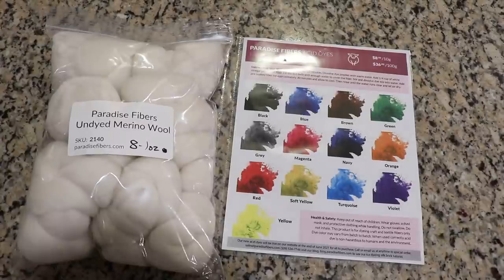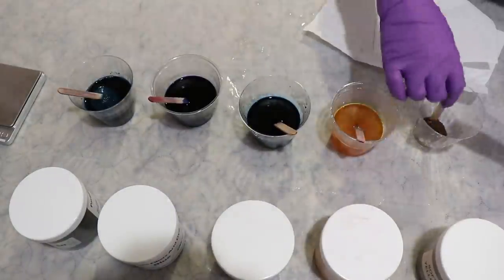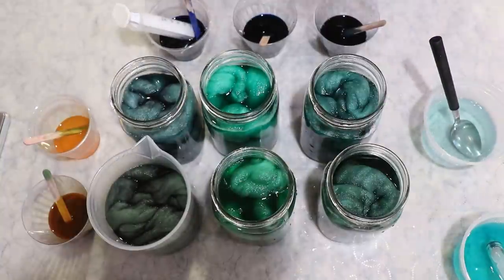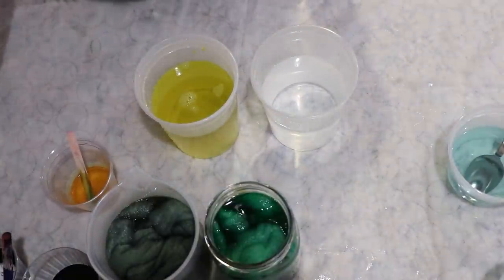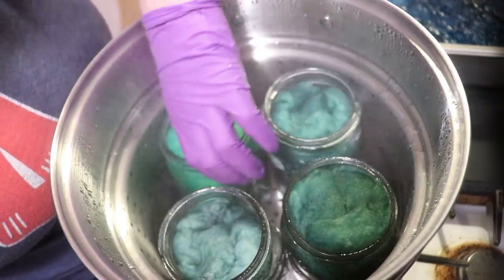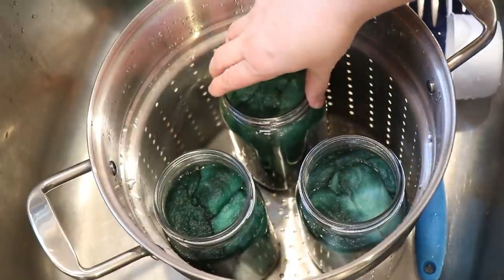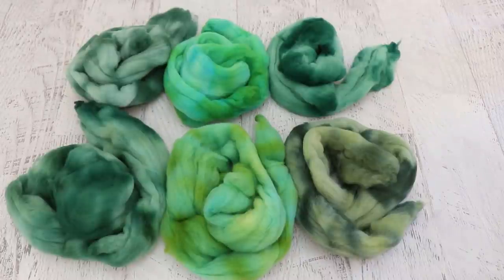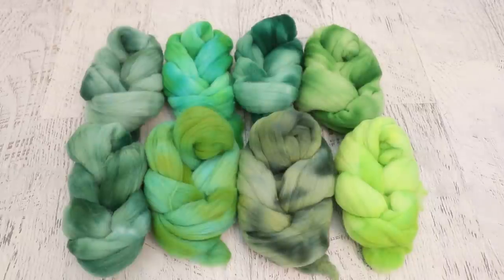Dyepot Weekly #343 - Mixing My Own Green With Paradise Fibers Acid Dyes; Dyeing Merino Roving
Thank you, Jeremy, for being my Lab Partner!  Pick a video for me to edit and become a Last Minute Dyepot Weekly Lab Partner

VIDEO CONTENTS:
[0:00] Introduction
[1:57] The plan
Yellow, Soft Yellow, Turquoise, Blue, and Green
[2:41] Weighing the fiber
1 oz = 28/29 grams
[3:08] Presoaking the fiber
[3:58] Making stock solutions
1 g of each color dissolved in 100 mL of hot tap water to dissolve the dye
[4:39] Mixing the first 6 greens
1:1 ratios with the two yellows and 2 blues or 1 green
3 cups of water in each jar + 1 T white vinegar
add 15 mL of each of the mixed colors to the jars (30 mL total)
[9:33] Adding the roving to the jars
[13:06] Heat Setting the fiber
[14:04] Mixing two more greens
25 mL yellow + 5 mL green
28 mL yellow + 2 mL turquoise
[18:07] Heat setting progress
Colors not absorbed.  Add 2T white vinegar to each container (and the ones not heated yet)
Add to heat for 30 more minutes.  All clear except for with turquoise
[22:38] Heat setting the remaining colors
Heat setting the remaining jars
[24:07] Washing a couple of days later
Shown #2 (turquoise + yellow)
#6 - blue + soft yellow
[28:41] Drying rack
[29:03] Finished dry fiber